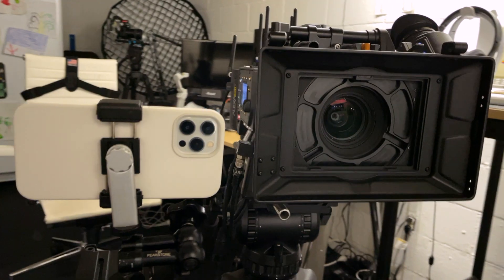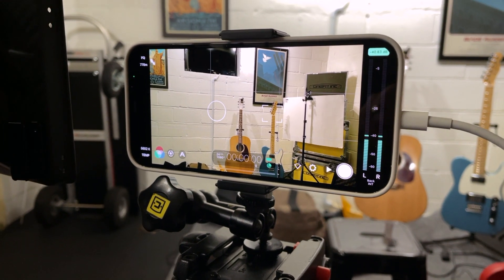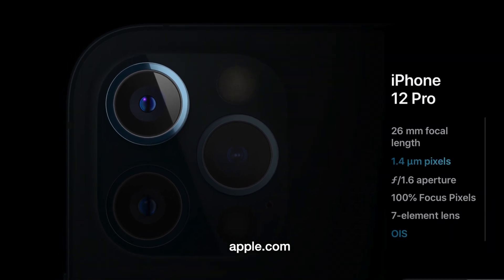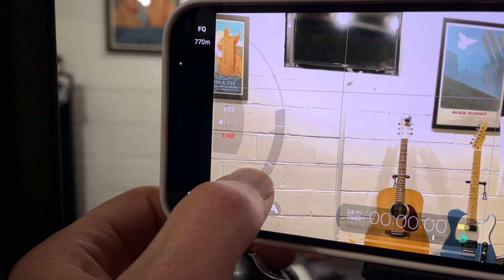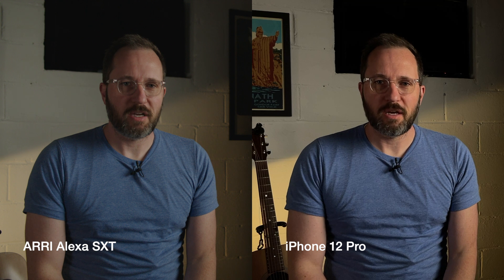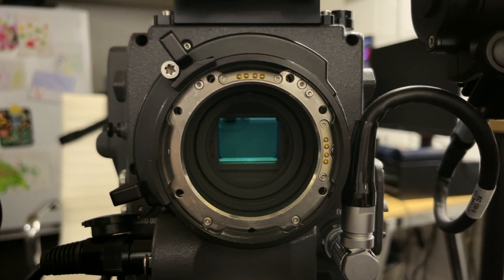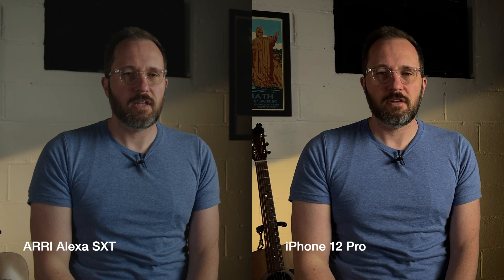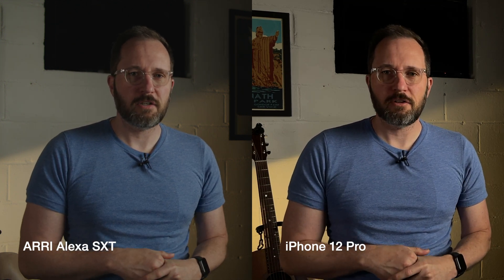iPhone 12 Pro vs ARRI Alexa SXT - Which Has the Dynamic Range of Film?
This video compares the image quality of the iPhone 12 Pro to the image quality of the ARRI Alexa SXT.  The comparison focuses specifically on differences in color, depth of field and dynamic range in a controlled lighting environment.  I try to keep as many factors as possible the same—focal length, frame rate, shutter speed, lighting, the distance of the subject from the camera, and color temperature of both sensors.

My comparison focuses on the fact that the sensor size, specifically the size of individual photosites on each sensor, makes the biggest difference in image quality.  The larger the photosites, the higher the dynamic range and the more the digital image looks like film.  The smaller the photosites, the more the image looks like video.

The iPhone 12 Pro, for the price, is a fantastic camera, but in my opinion, it’s clear that ARRI’s decades of R&D to render a digital image comparable to the dynamic range of film has definitely paid off.  The Alexa looks a lot like film to me. The iPhone still looks like video in my opinion.  But Apple has money.  It may only be a matter of time before Apple’s image processing power (i.e., they design their own silicon) compensates for the iPhone’s smaller digital sensor.